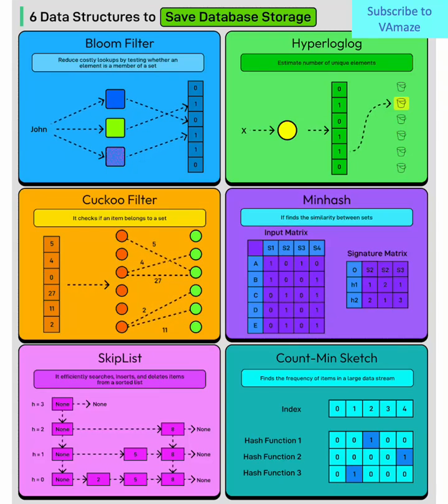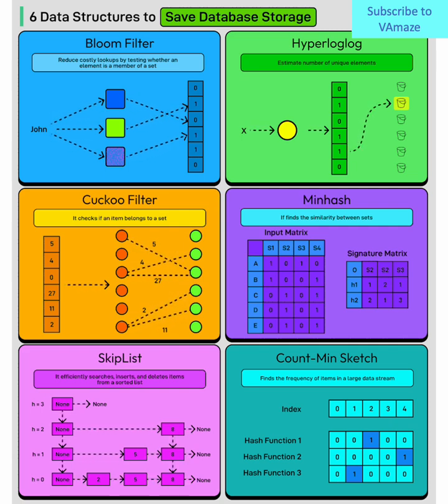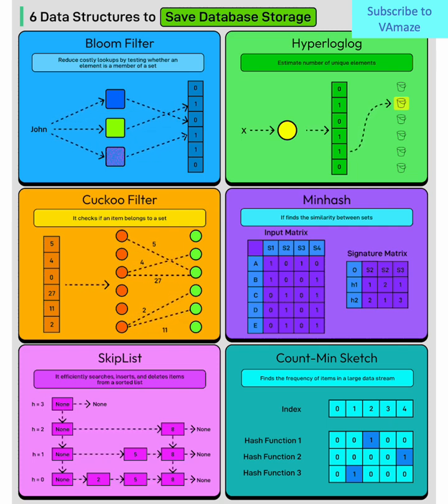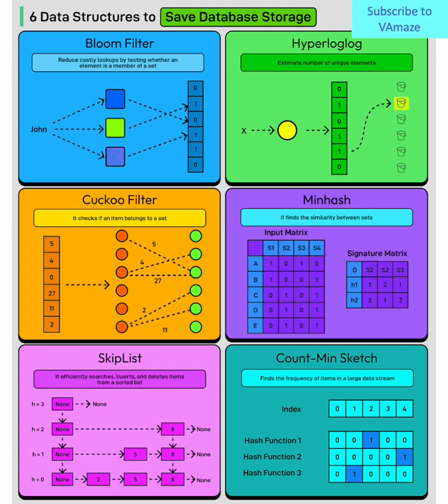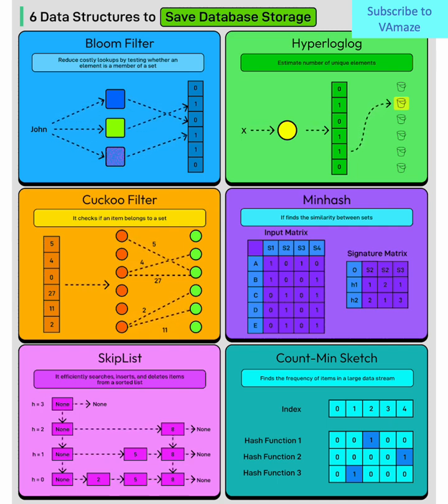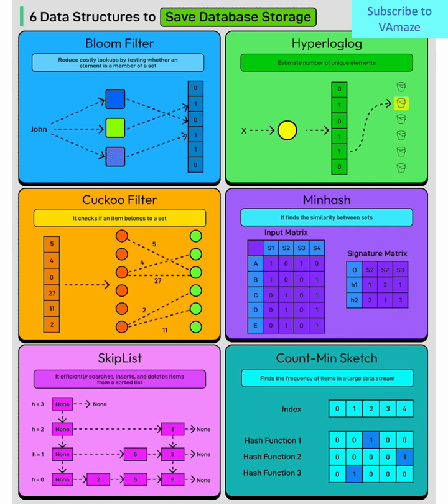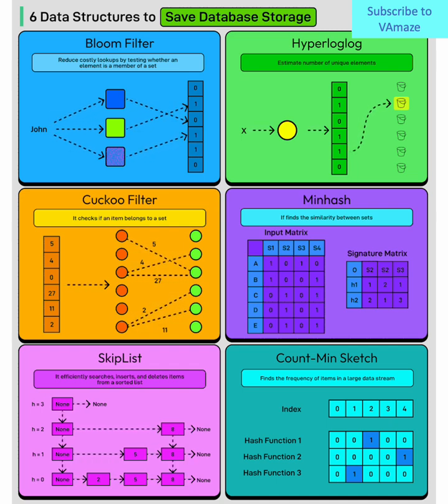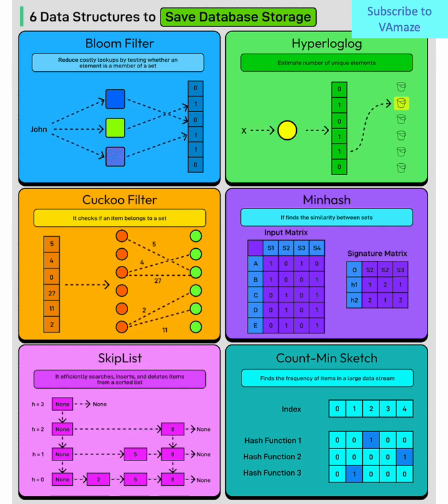6 Data Structures to Save Database Storage - Complete Technical Guide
6 Data Structures to Save Database Storage - Complete Technical Guide